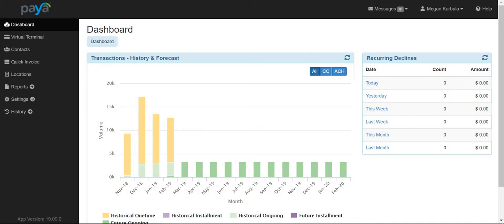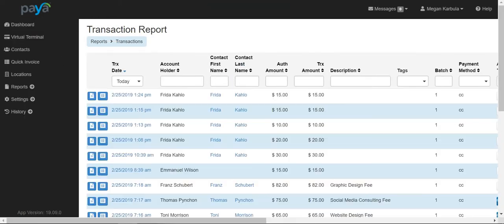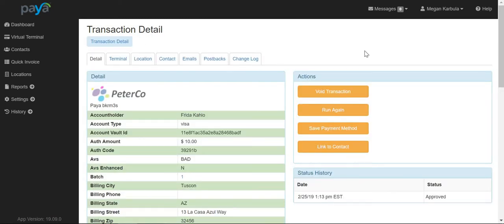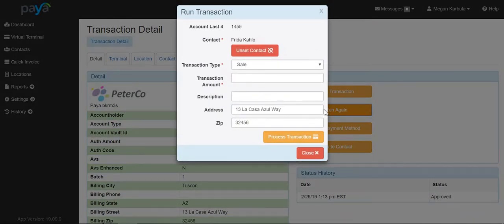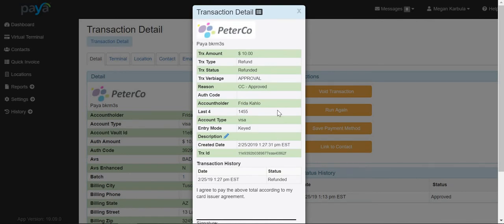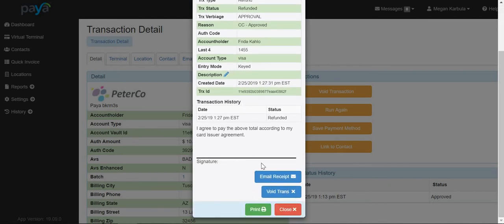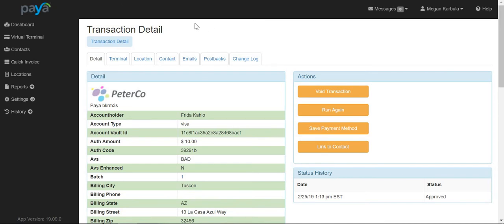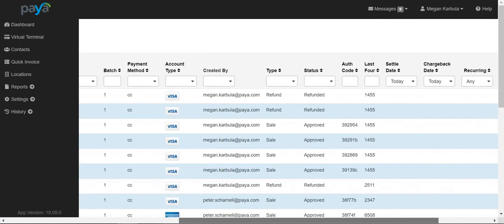Processing a Refund in Paya Connect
This demo walks a client through the steps of processing a refund for a previous transaction within Paya Connect.